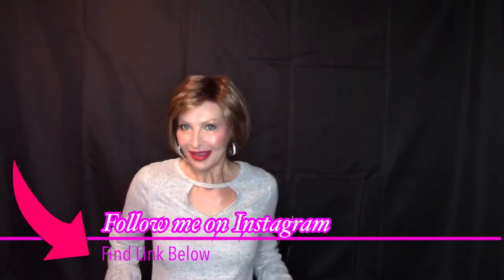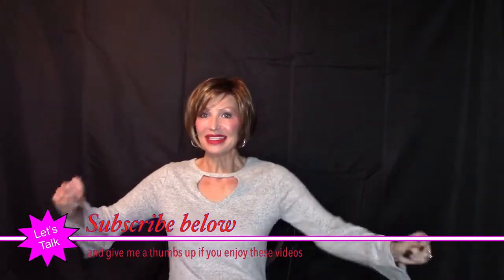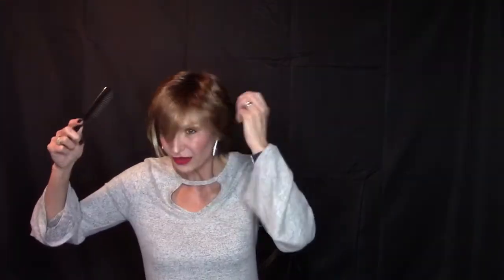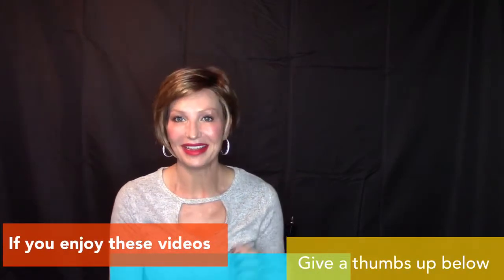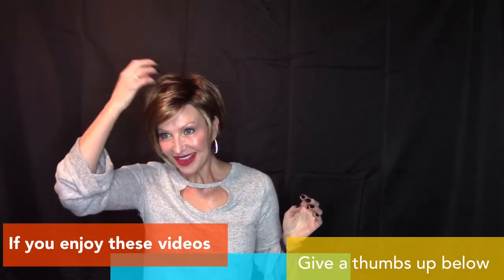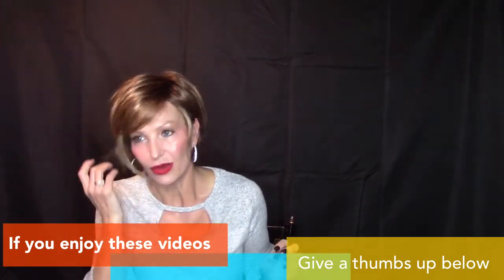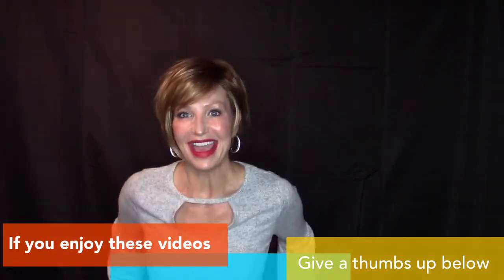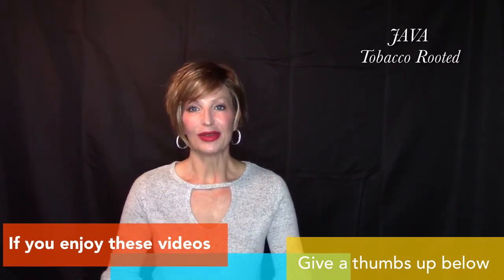Java Wig by Ellen Wille in color Tobacco Rooted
One of the hottest cuts of this fashion season.  The Ellen Wille Java is a sophisticated, chin-length bob that gets a modern update with a perfectly cut nape.  Side-swept bangs and feathery layers gives this asymmetrical cut a classy look that can go from office demure, to evening divine.  Java is part of the Ellen Wille Perucci Collection - the NEXT GENERATION WIGS!

SPECIAL FEATURES
Monofilament Crown Hand - knotted to create the appearance of natural hair growth where the hair is parted at the crown.
Lace Front - Hand-knotted, ready to wear and virtually invisible. The lace front creates a natural-looking hairline for off-the-face styling versatility.
Synthetic Hair - The synthetic fiber retains its style even through washing and requires much less maintenance than Human Hair or High-Heat fibers.
Velvet Lined Ear Tabs - Contain a wire that bends to conform to the shape of your temples. Constructed with a soft, velvet material for added comfort.
Adjustable Smooth Velcro Straps - Soft straps adjust up to a 1/2 inch in either direction to achieve a more comfortable and secure fit.
Basic Cap [also referred to as Capless] - This lightweight cap is constructed with spaces between the wefts to allow for ventilation to keep your scalp cool.